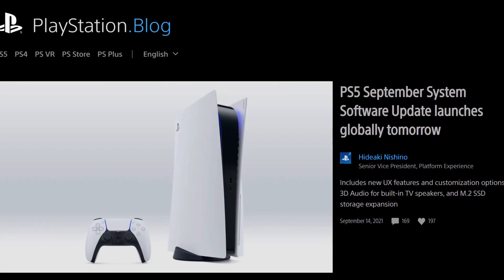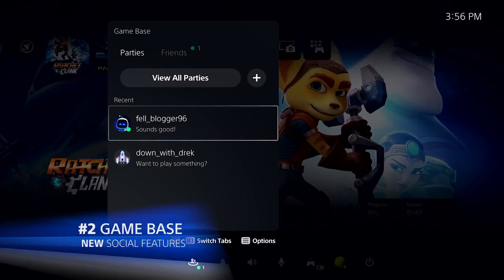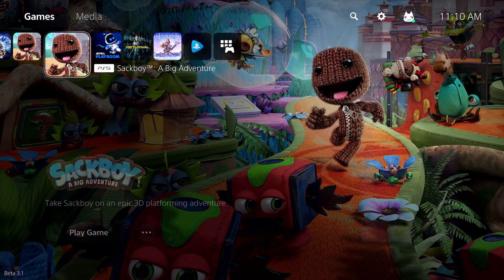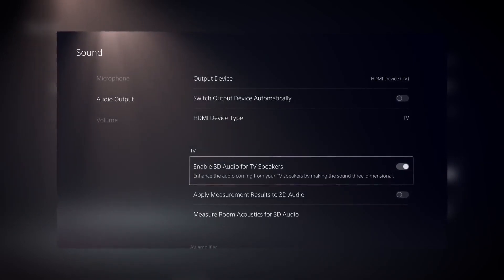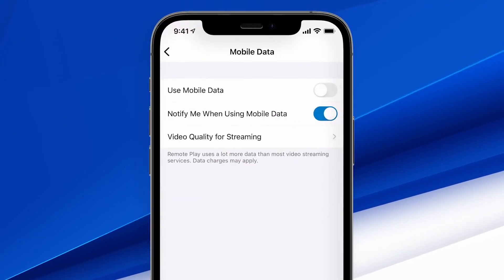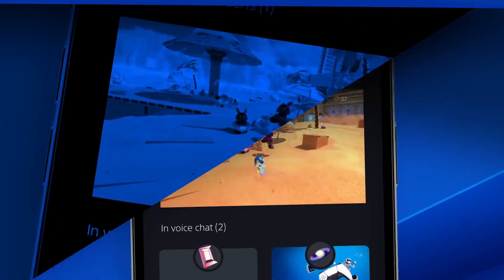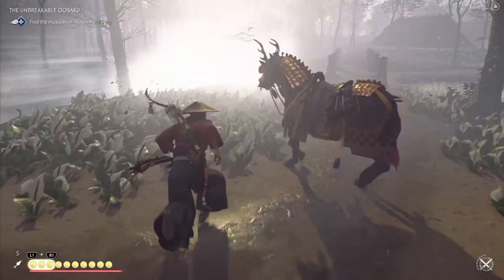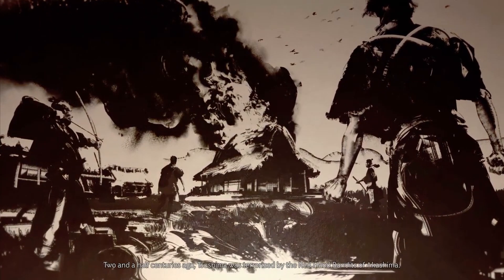PS5 September Software Update! | M.2 SSD, PS App, 3D Audio for TV Speakers and more!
What do you think guys? Should they include dynamic themes like in PS4? Let me know down in the comments what update are you most excited about.